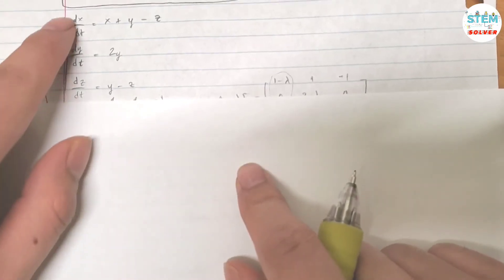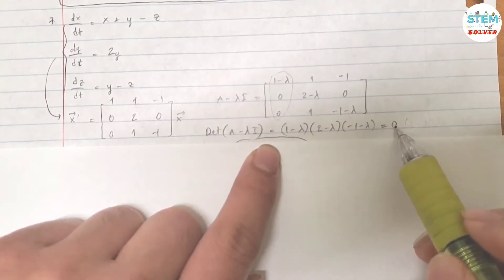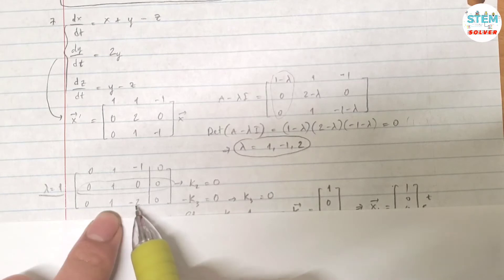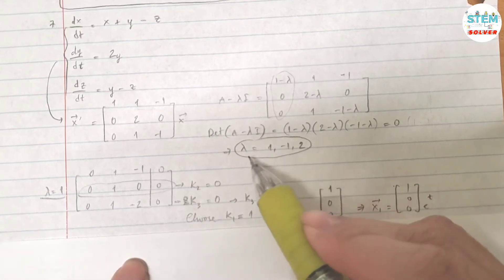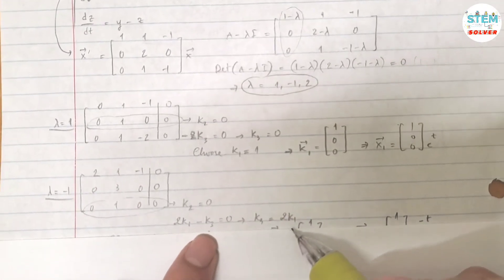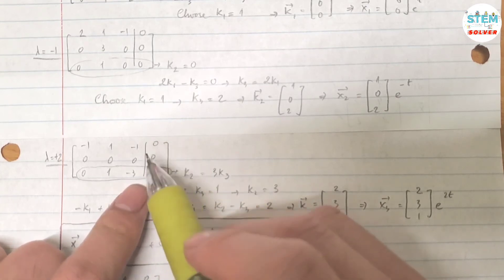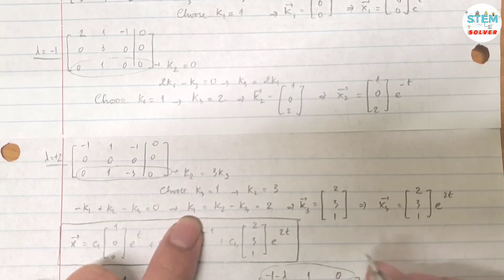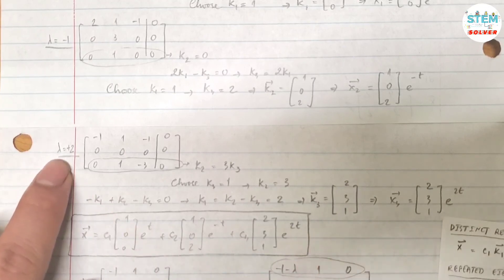8.2.7 Find the general solution of the given system - Distinct real eigenvalues | DE